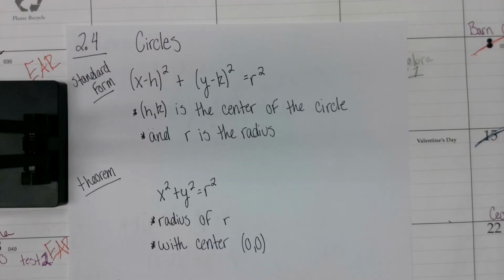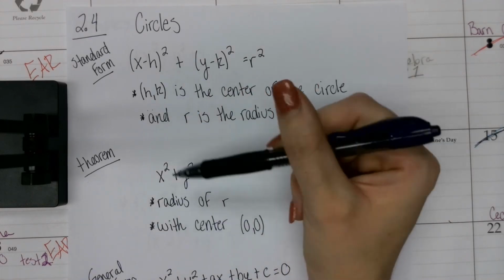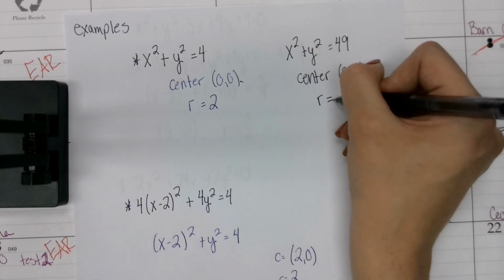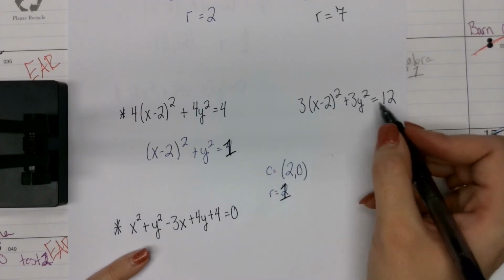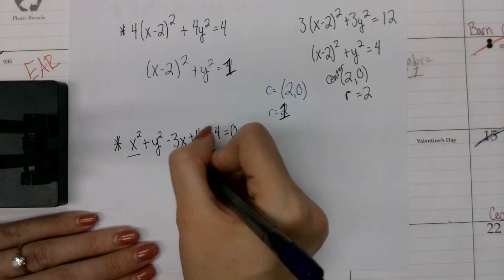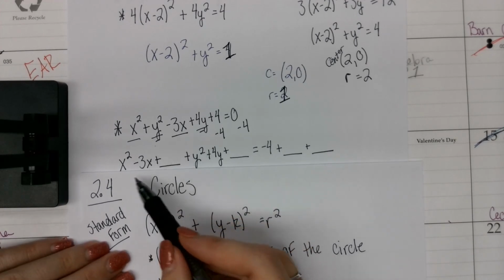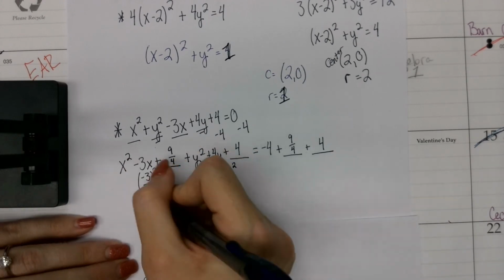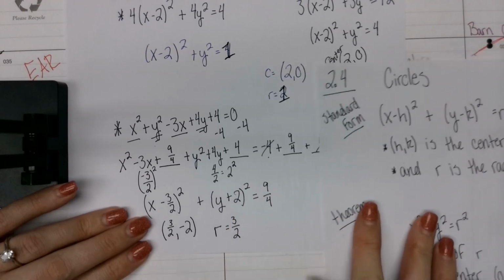2.4 Circles equations